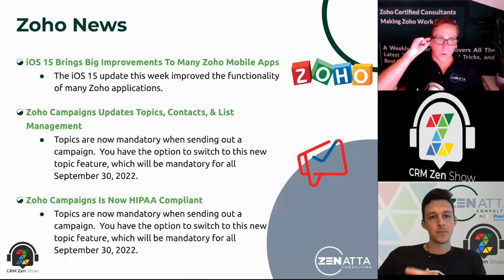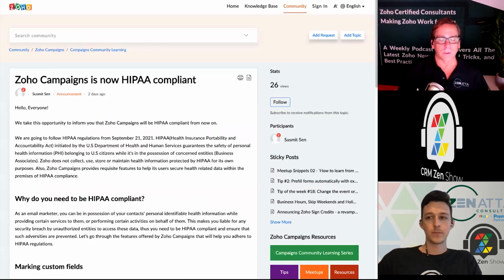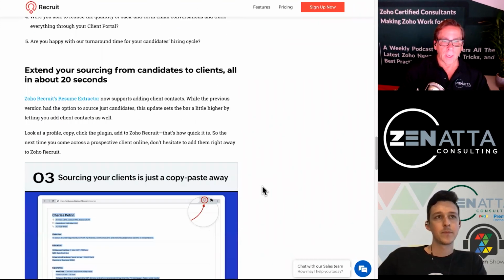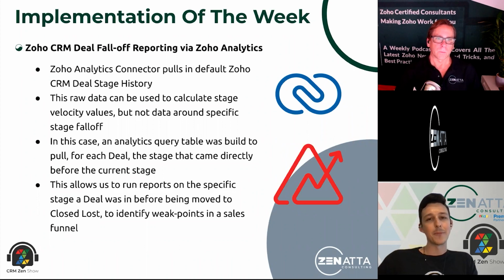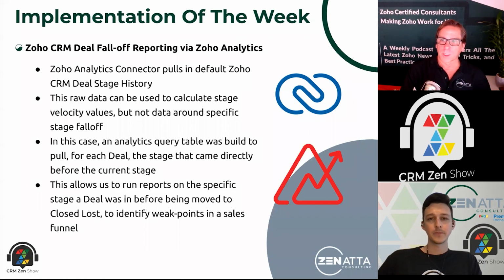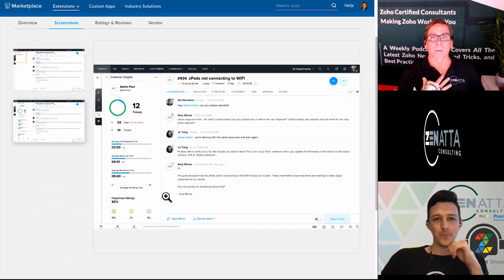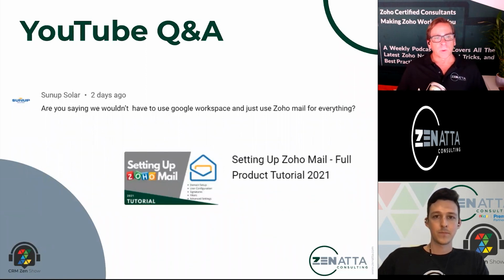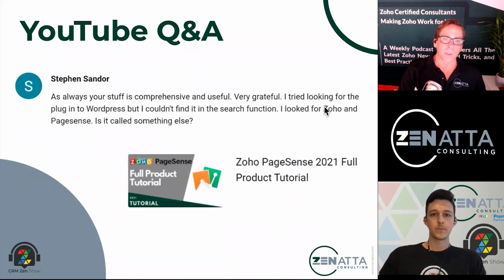CRM Zen Show Episode 165 - Cobras, Cats & Campaigns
Welcome to the CRM Zen Show, where we talk about all things Zoho! This episode of the CRM Zen Show was recorded Friday, September 24, 2021, and hosted by Brett Martin & Tyler Colt. Timestamps below.

This week we talk about:
---0:00 Intro
---0:29 Announcements & Events

Zoho News
---1:25 iOS 15 Brings Big Improvements To Many Zoho Mobile Apps
---4:14 Zoho Campaigns Updates Topics, Contacts, & List Management
---7:00 Zoho Campaigns Is Now HIPAA Compliant
---7:56 Zoho People Introduces Kiosk
---9:30 Zoho Mail Q2-Q3 Update Roundup Part 2
---10:32 Zoho Recruit September 2021 Updates
---11:20 IPL For Zoho Calendar
---14:45 Zoho CEO's 'auspicious' meeting with 12-foot-long king cobra

---17:00 Zoho CRM Deal Fall-off Reporting via Zoho Analytics

---21:28 The Only 10 Slides You Need in Your Pitch by Guy Kawasaki
---23:13 7 Reasons Scale-Ups Earn Investments, According to HubSpot's Founder by Dharmesh Shah

---25:20 Zoho PageSense 2021 Full Product Tutorial

--26:20 Customer Insights for Zoho Desk

---31:00 How To Setup Email Signatures Inside Zoho CRM *NEW* 2021

---32:50 Q&A